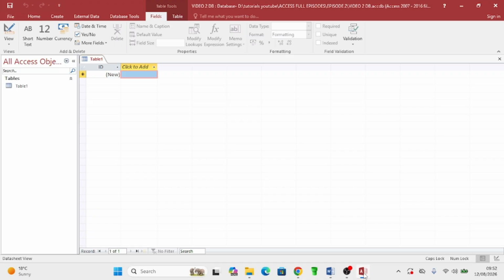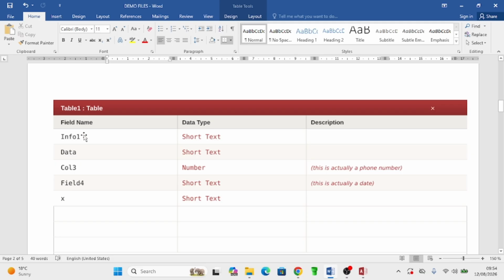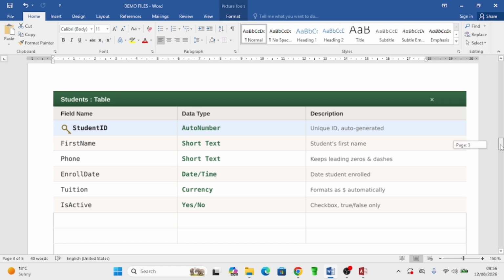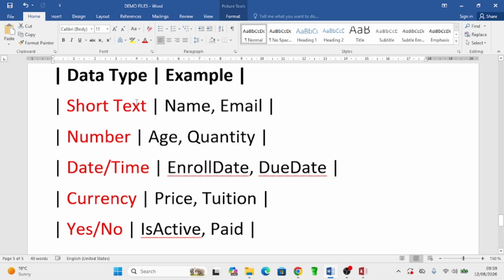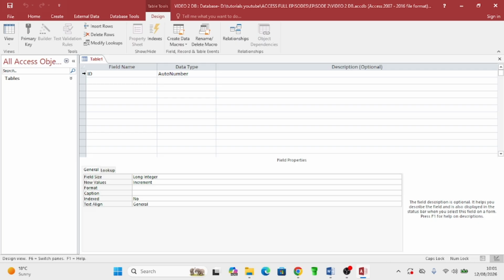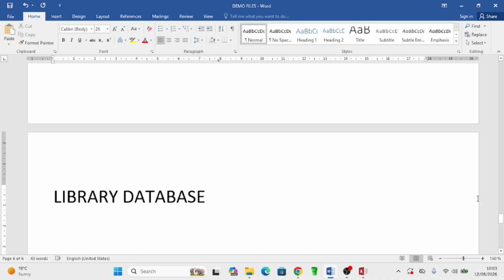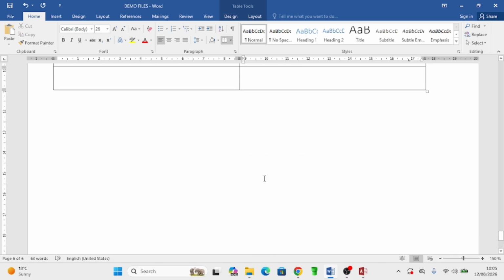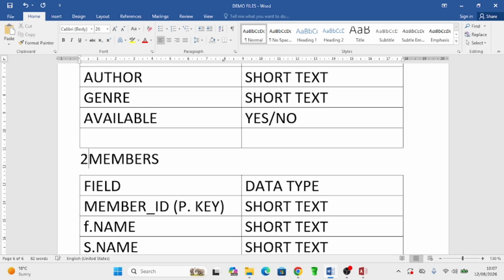MS Access for Beginners: Planning Tables & Fields (Ep. 2)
In Video 2 of our 12-part MS Access series, you'll learn how to plan a database properly before ever opening Access. We'll cover what a table actually is, how to name fields well, the most common data types you'll use, and what a primary key does.

By the end of this video, you'll sketch your own tables on paper  the exact plan you'll build for real in Video 3.

🎯 What you'll learn:
- What a table is (rows = records, columns = fields)
- How to choose clear, meaningful field names
- The 5 data types you'll use most: Short Text, Number, Date/Time, Currency, Yes/No
- What a primary key is and why every table needs one
- Why planning on paper first saves you rework later

✅ Your task: Sketch 2-3 tables for your own project. List each field and its data type, and mark your primary key.

📺 This is Video 2 of a 12-part beginner series. By the end, you'll be able to design a relational database, enter and query data, and build simple forms and reports.

⏭️ Next up: Creating Tables in Access